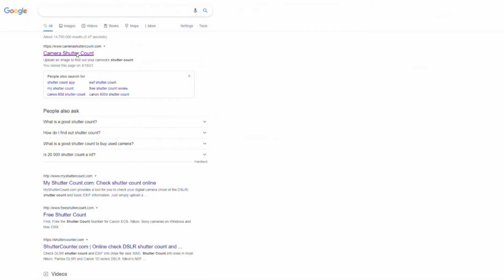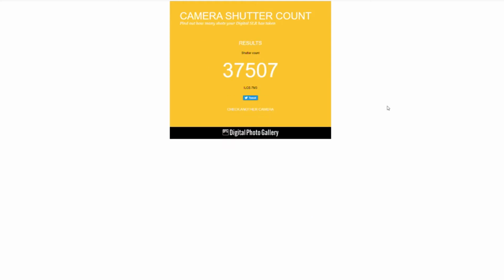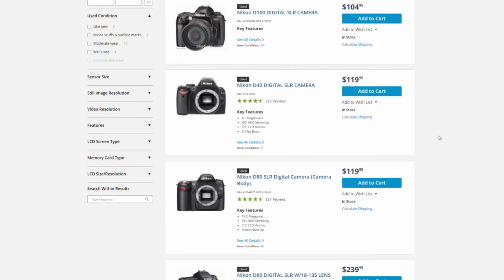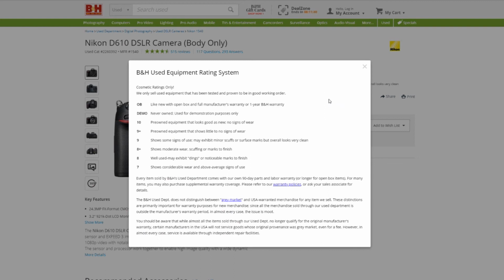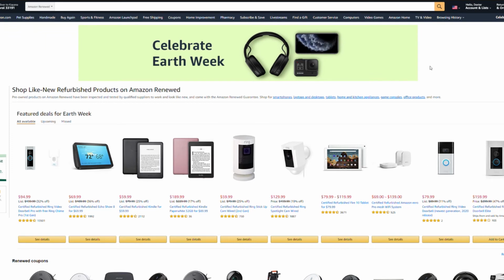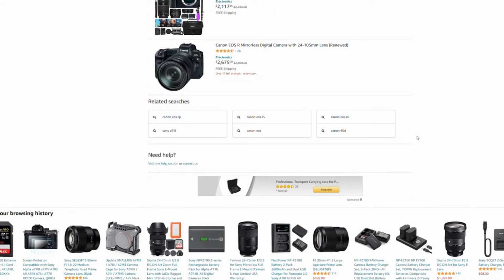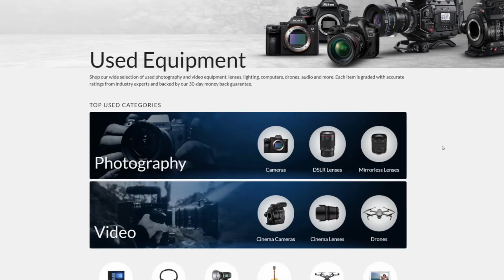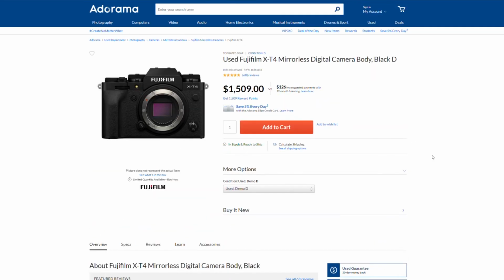TIPS for Buying a USED CAMERA Online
Today i'll share with you a few tips for purchasing a Used Camera online. Hopefully these will be helpful to you.

* Sony A7III Mirrorless Camera
* Sigma 35mm F1.4 Art Lens
* Takstar SGC-598 Mic